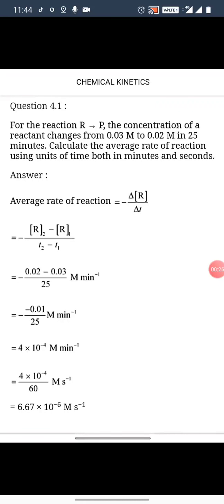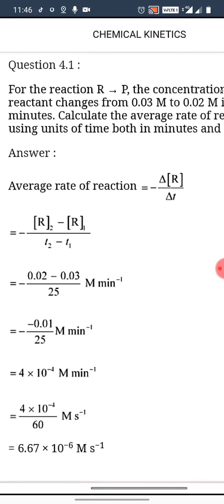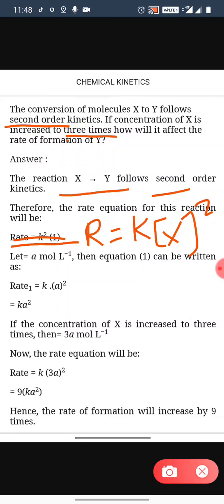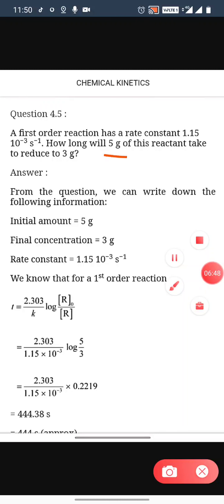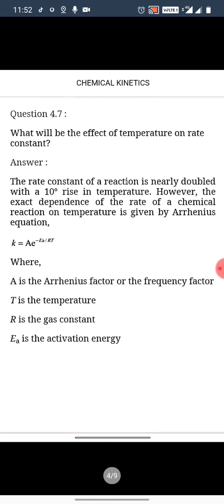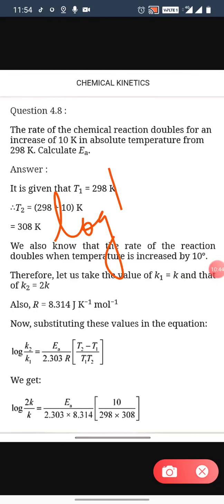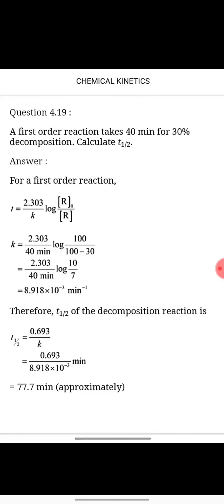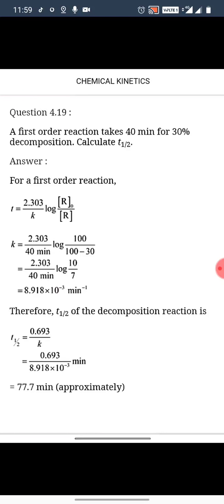(3.13) NCERT NUMERICALS